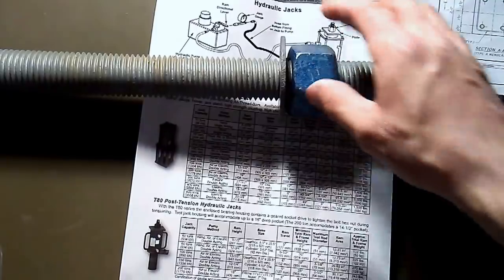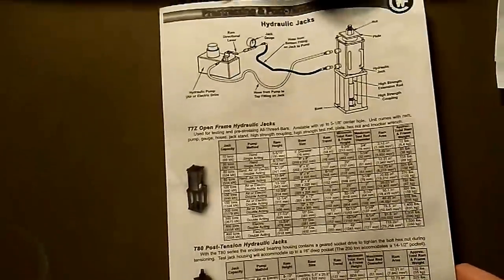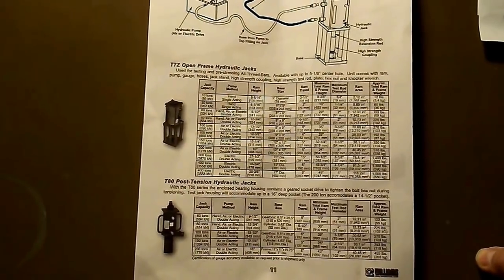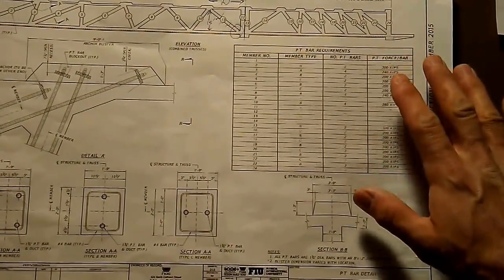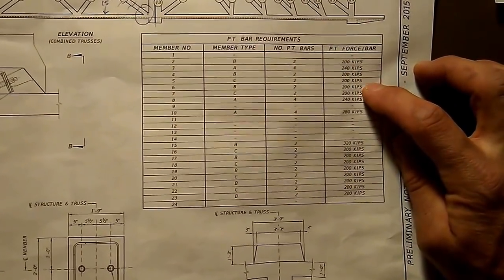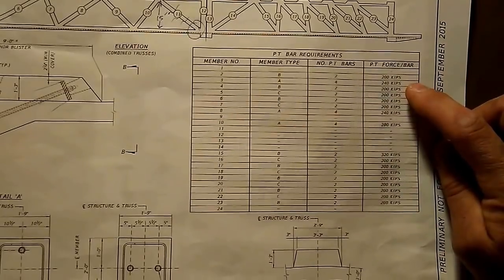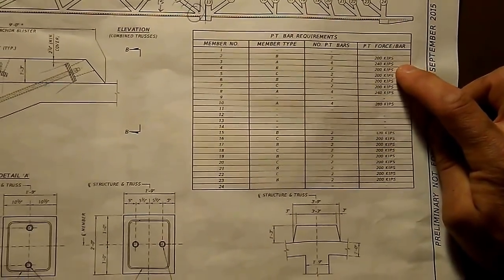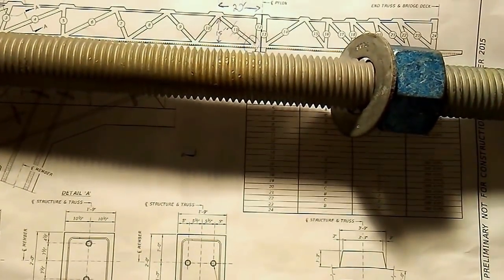FIU Bridge Collapse: Post-tensioning Explained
The post-tensioning work sequence is described and we analyze the sensitivity of this operation during  the construction of the FIU Bridge.